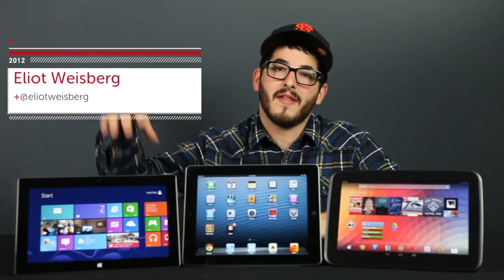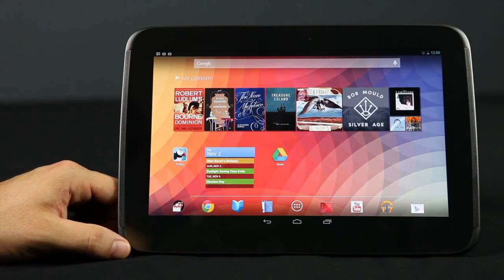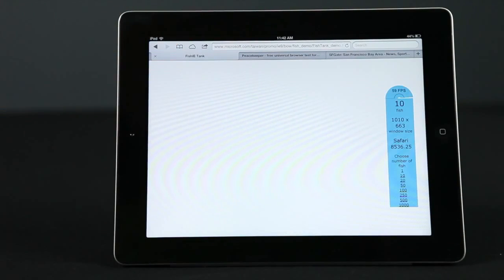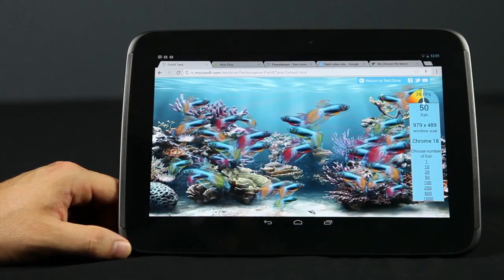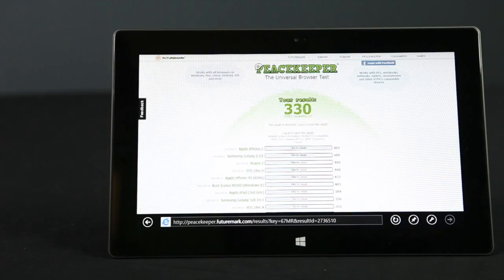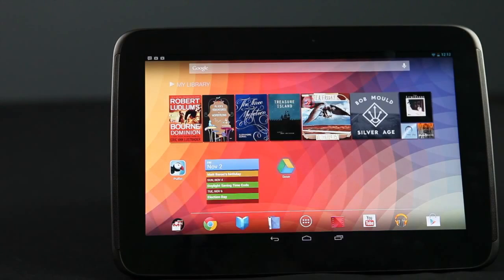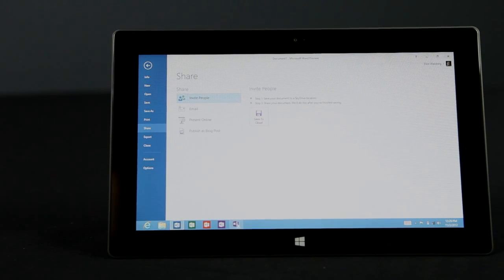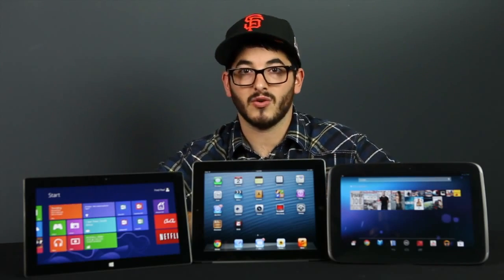Surface vs. iPad. vs. Nexus 10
We took three of the most powerful tablets on the market and pitted them against each other in 3 main areas- user interface, web browsing, and document shari...